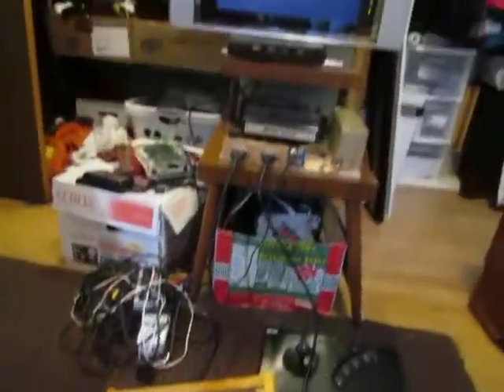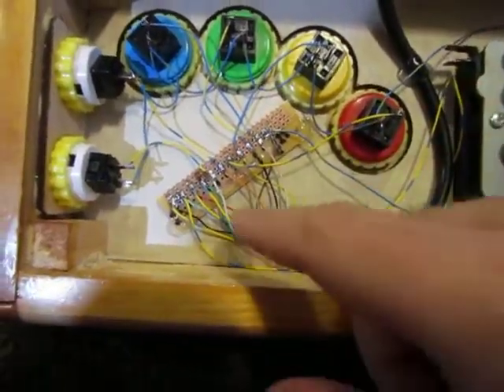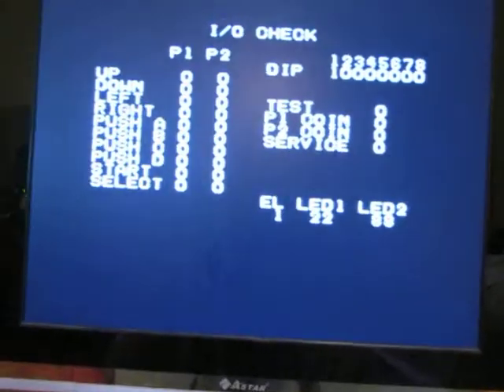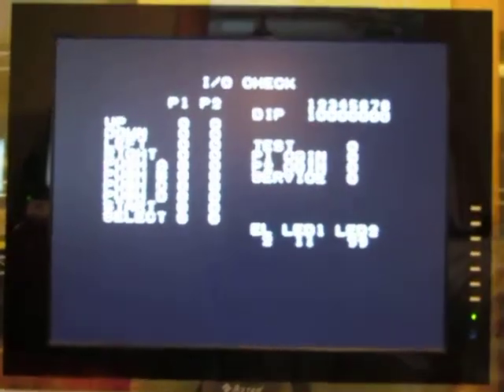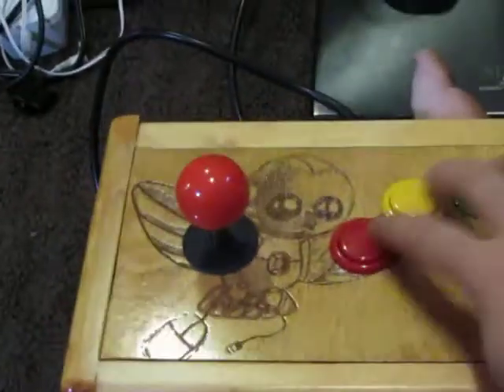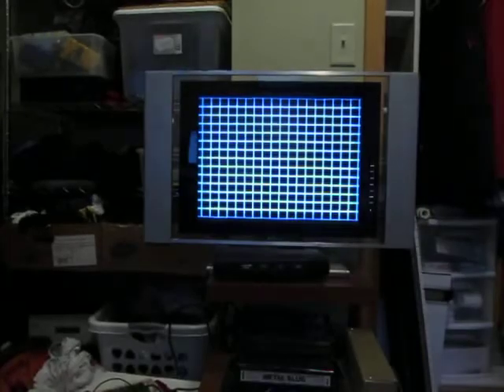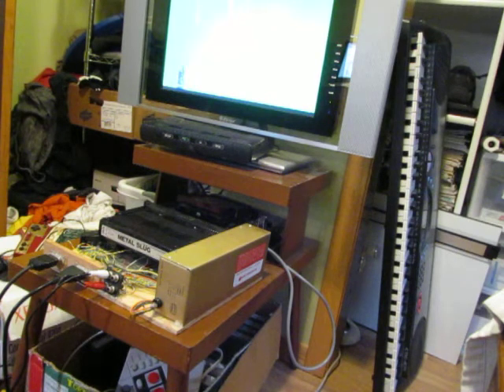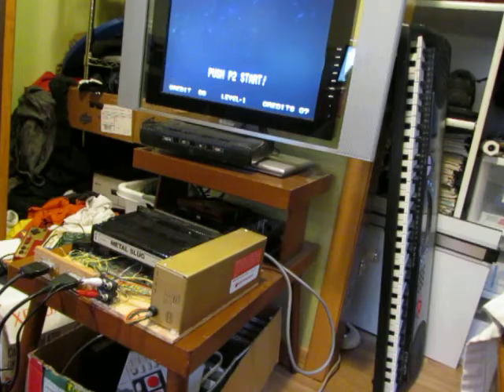DIY Neo Geo controller finished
I show my new controller all wired up and working, and play a little Metal Slug. I built this controller using a combination of normal woordworking and laser-cut and engraved pieces, and it is equipped with a Seimitsu LS-32 joystick and Seimitsu buttons.